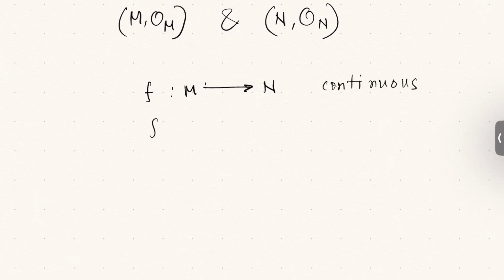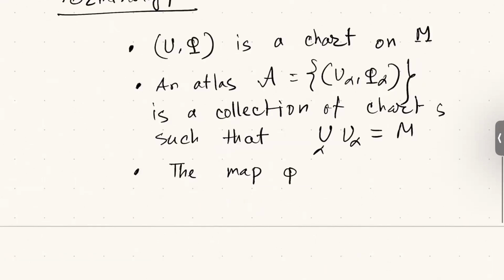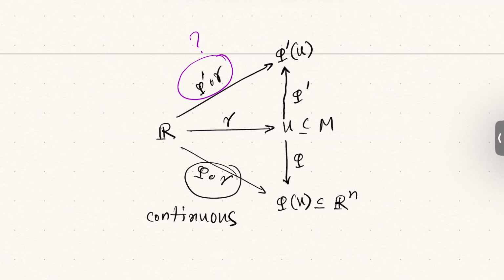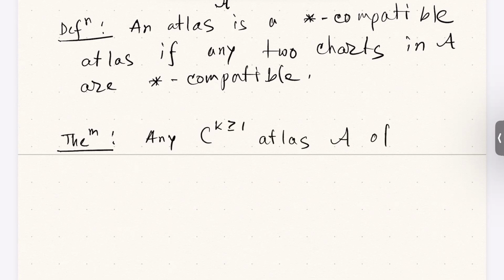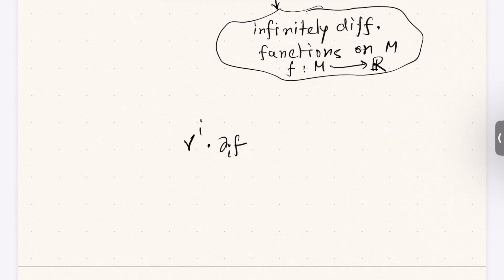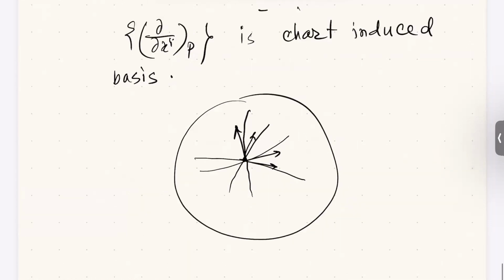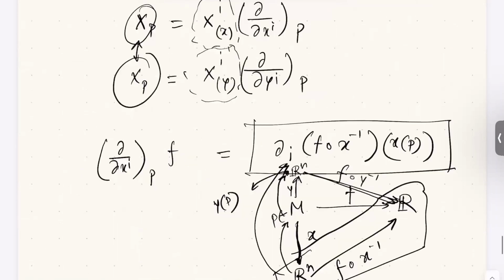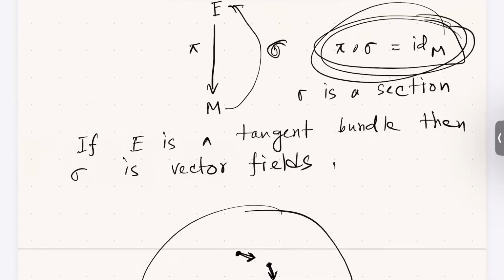Geometry and Topology in Physics 3 | Rafsanjany Jim | JNI Winter School (Pre-school)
Topic: Geometry and Topology in Physics
Lecture No: 03
Instructor: Rafsanjany Jim (BRAC University)

The Abdus Salam International Centre for Theoretical Physics (ICTP) and BRAC University organised the Jamal Nazrul Islam Memorial Winter School 2025. Under the theme “Exploring the Mathematics of the Universe,” this landmark event brought world-class experts to BRAC University’s Residential Campus (Jan 19–23 preschool; Jan 28–Feb 3 main school) to teach cutting-edge methods in cosmology, string theory, black holes, information paradox, and holography.